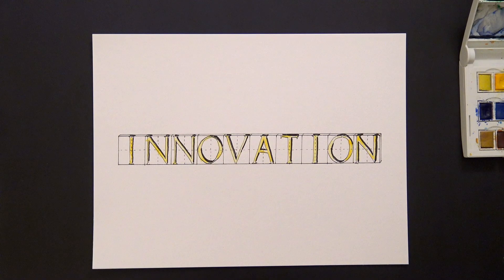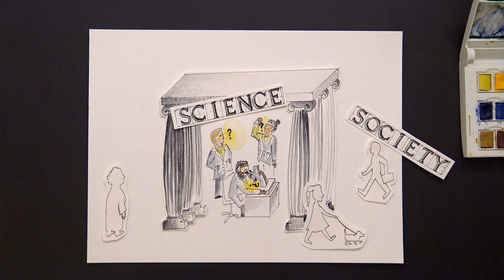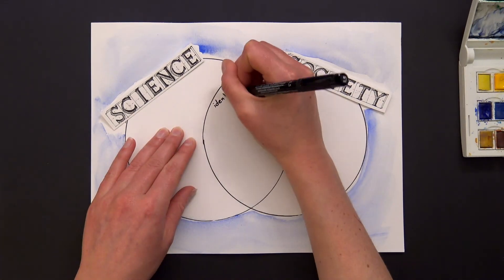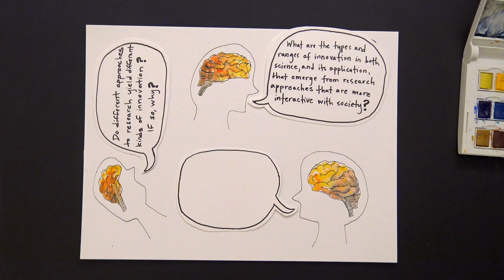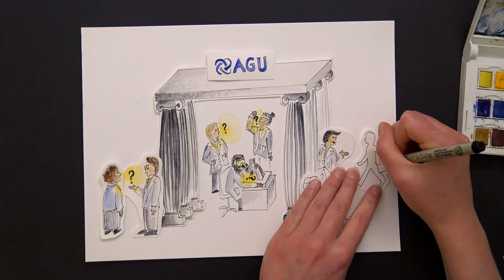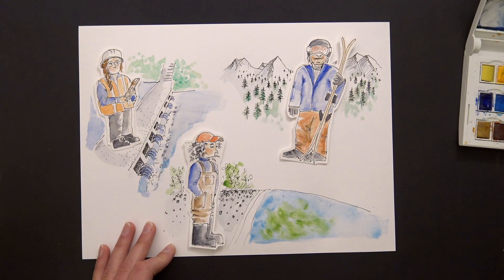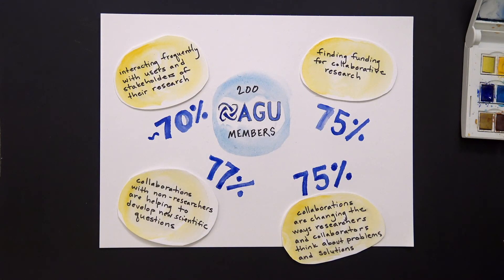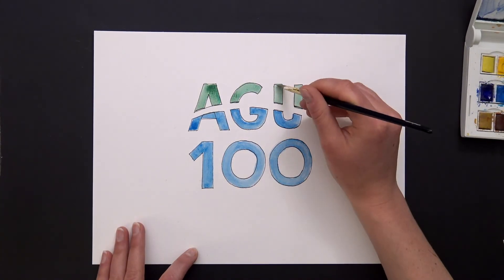Science + Society = Innovation?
Science and Society (SY) is an AGU section. Integrating science and society can lead to innovative outcomes for academic research, environmental health, and social wellbeing. Released in celebration of the 2019 American Geophysical Union Centennial with support from an AGU Centennial Award, this video explains the impact of integrating science and society and introduces the, recently renamed, SY section at AGU.

Illustrated and edited by Ellie Barber